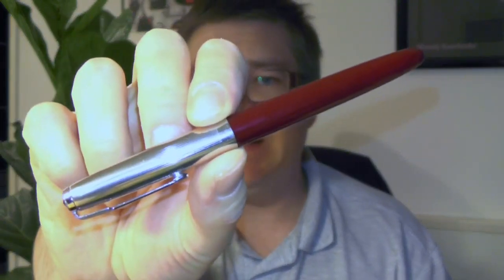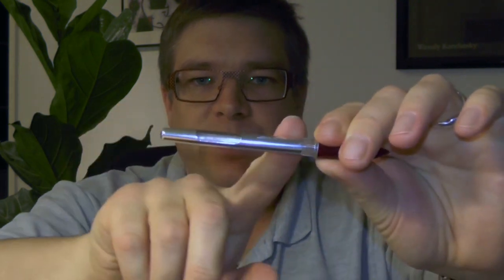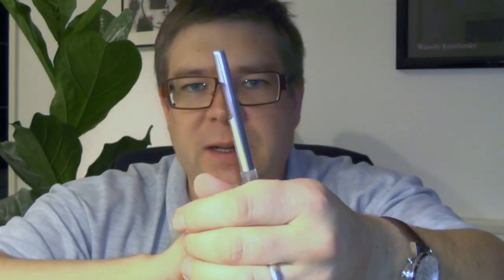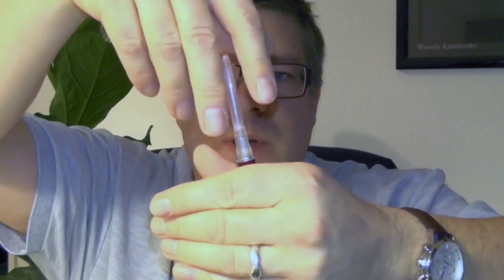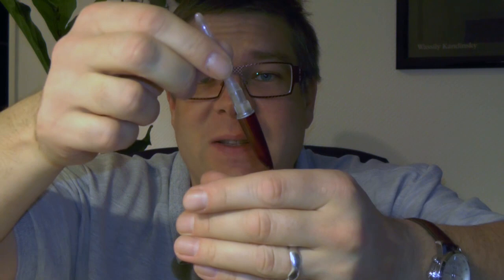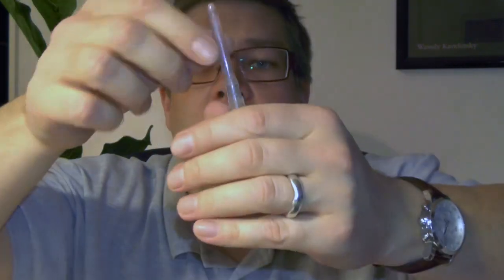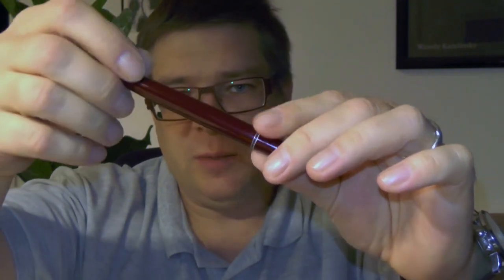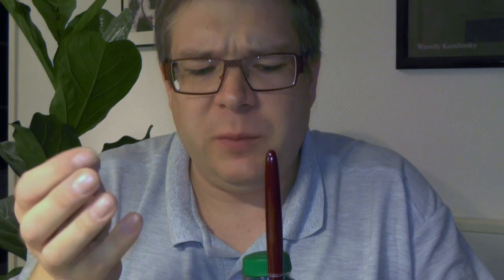Filling Aerometric Fountain Pens Like The Hero 616 - The Per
In this video I'll show you the fastest and easiest way to fill an aerometric fountain pen like the Hero 616 Pelikan 51 clone and many, many more.